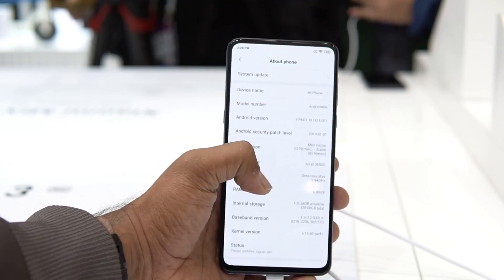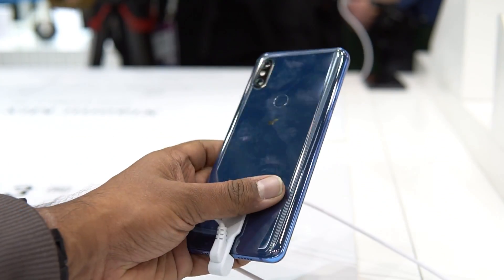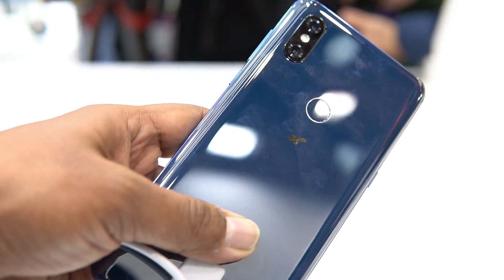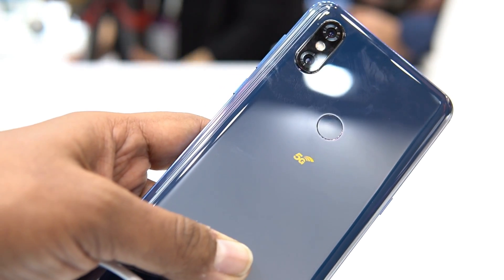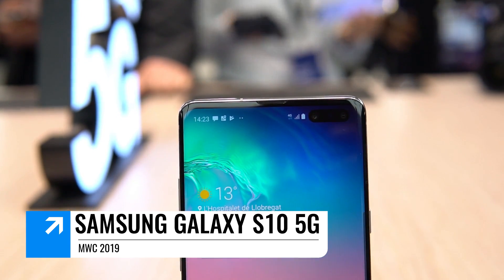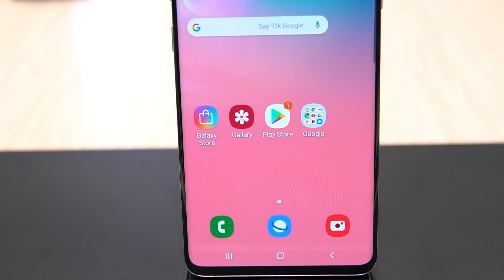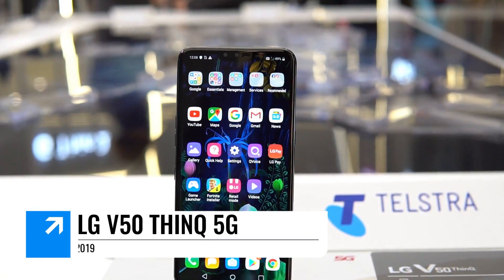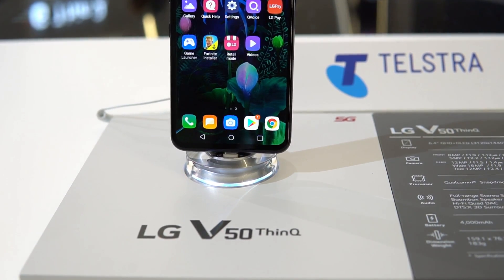5G Smartphones Launched in 2019 (MWC 2019)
Here is the list of 5G ready smartphones launched in 2019 at Mobile World Congress.